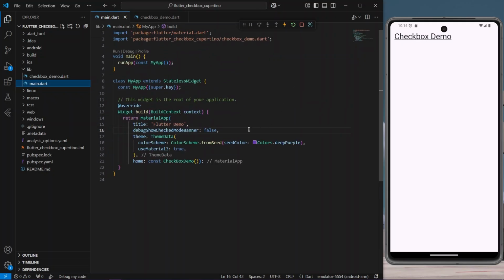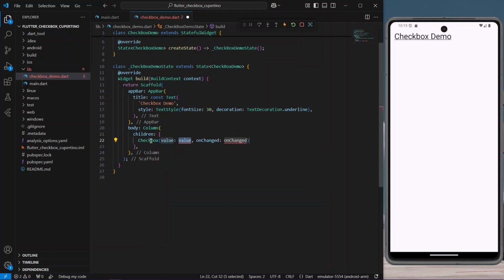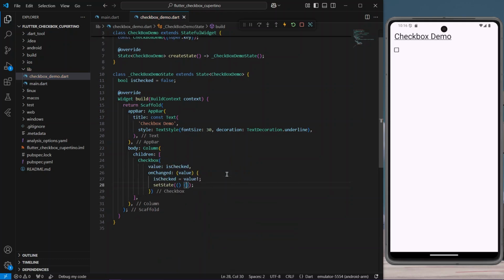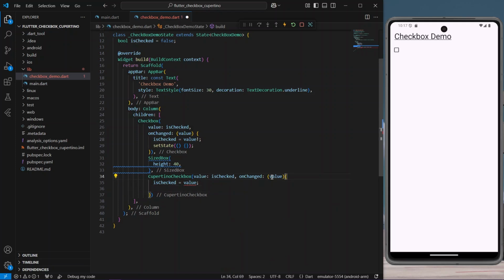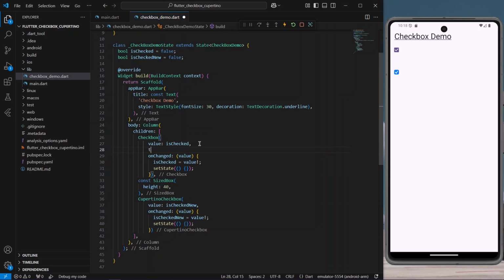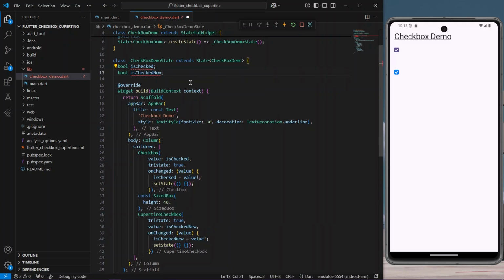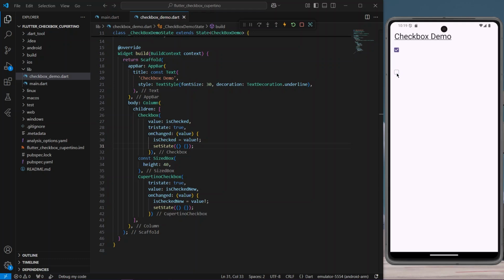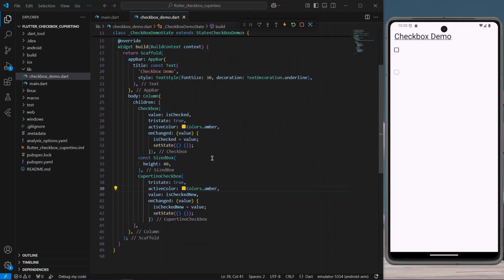Flutter Checkbox Widget Explained | Complete Guide with Examples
📌 Learn how to use the Checkbox widget in Flutter! In this tutorial, I will guide you through everything you need to know about checkboxes in Flutter, including:

✅ Basic Checkbox implementation
✅ Managing Checkbox state
✅ Customizing Checkbox appearance
✅ Using Cupertino Checkbox for better UI

Whether you're a beginner or an experienced Flutter developer, this video will help you master checkboxes in Flutter. 🚀